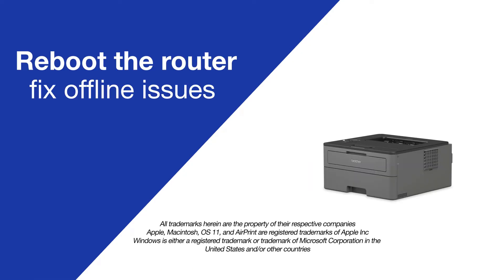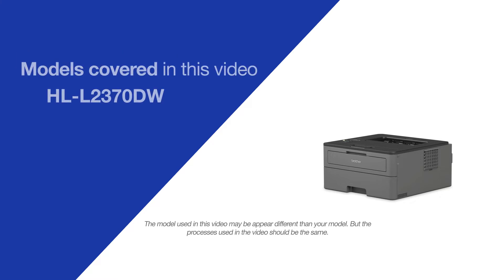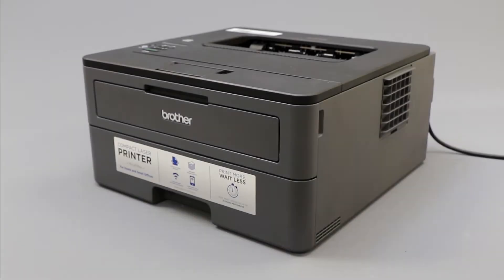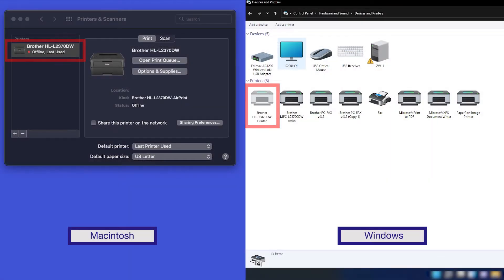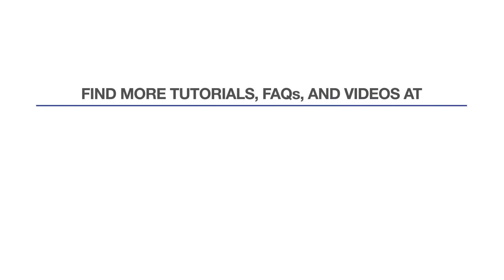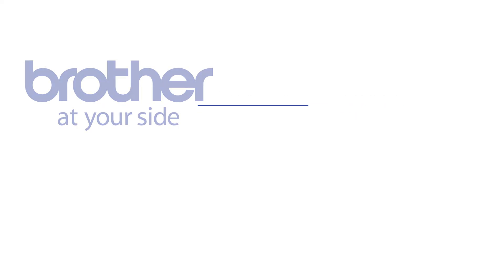HLL2370DW reboot router – Brother quick fix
Fix wireless issues with your HL-L2370DW by rebooting your router in this video tutorial.

Intro 00:00
Is your machine offline? 00:20
Unplug and re-plug power cord 0:30
Verify machine is back online 00:40

Transcript:
Today we’re going to try a quick method to resolve printer offline issues on your Brother HLL2370DW

A lost or corrupted connection with the wireless router is a common cause of wireless issues with your Brother printer.

If your device is connected to a wireless network but appears to be offline, rebooting your router is the most common solution. (greyed out icon)

To reboot your router, disconnect the power cord and then plug it back in.

It may take several minutes for the router to finish rebooting.

Please make sure all the lights on the router have come back on before proceeding.

Once the router is finished rebooting, verify your printer if online by checking the printer status or printing a test page. (online icon)

Customers also searched:
Brother HL L2370DW reboot router